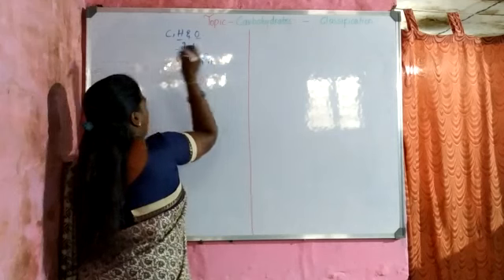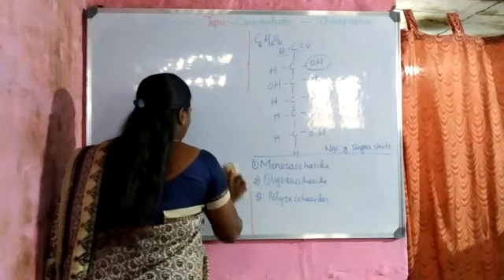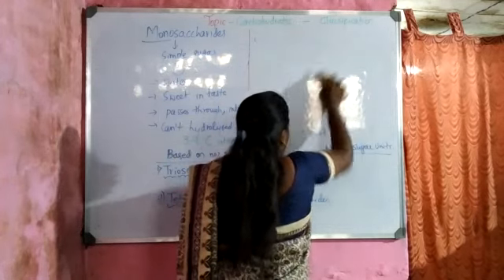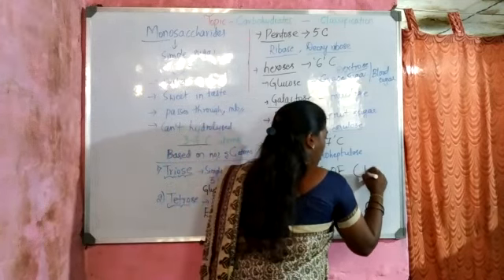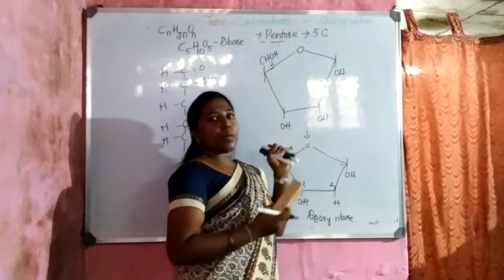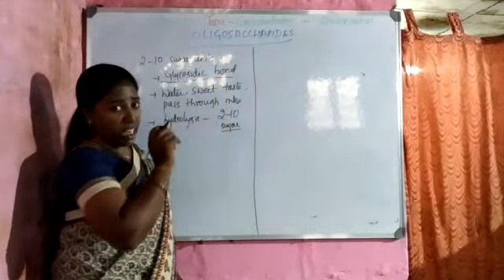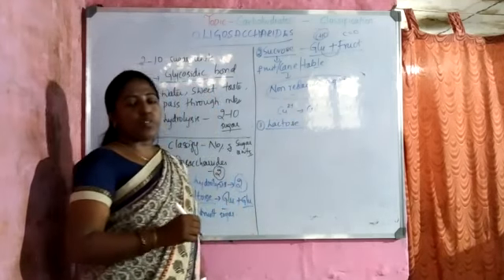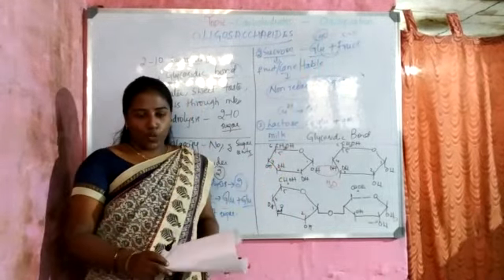Biomolecules - classification of carbohydrates